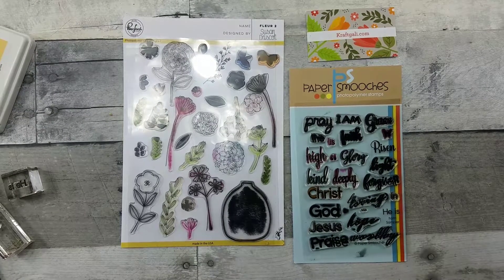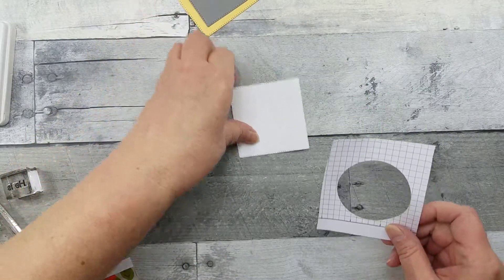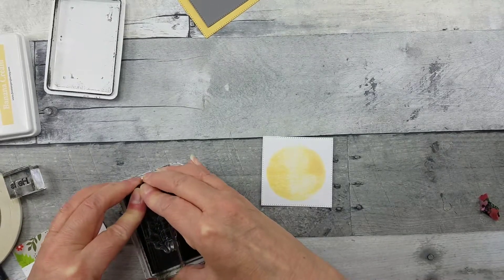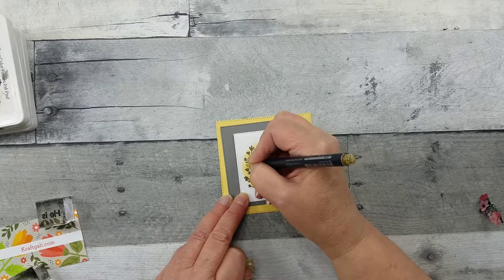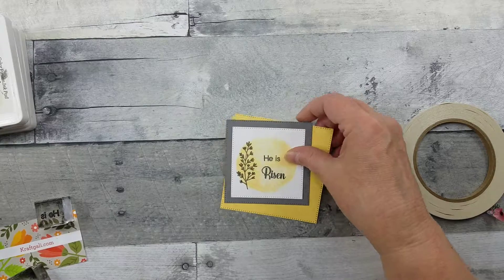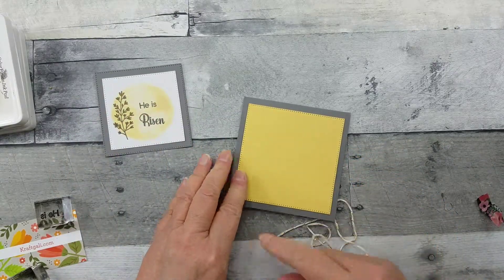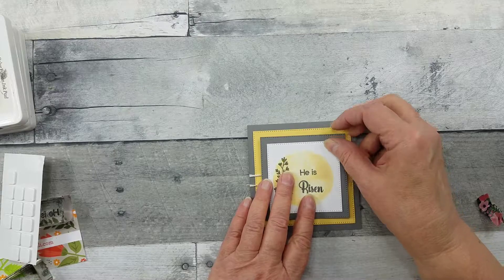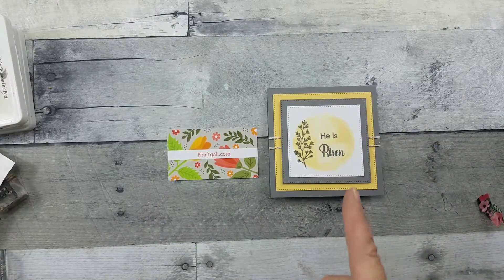Kraftgali Card ~ Pink Fresh Studio Fleur 2 ~ Paper Smooches